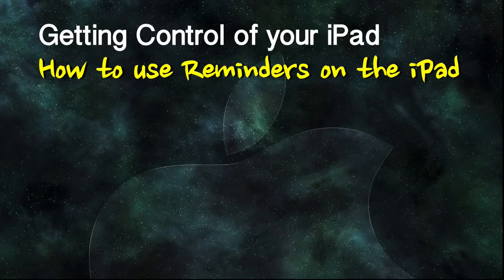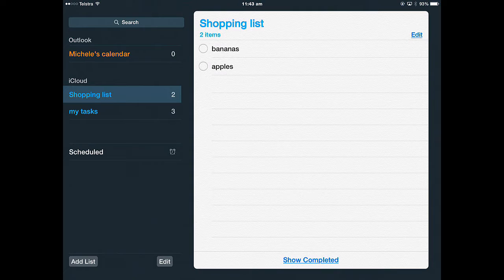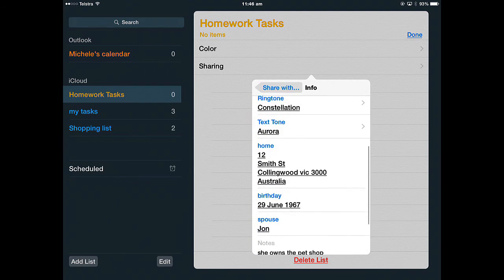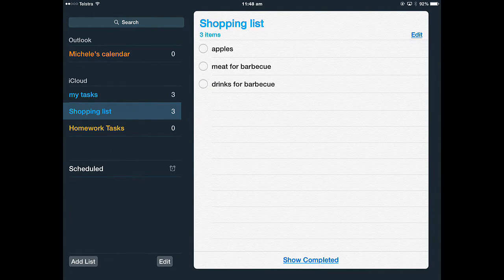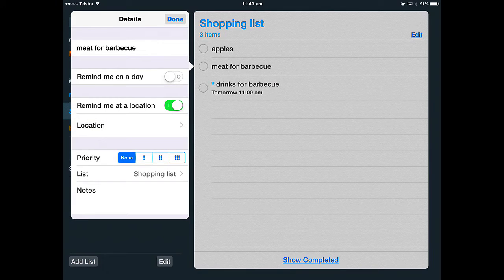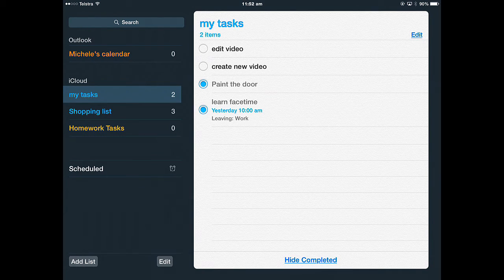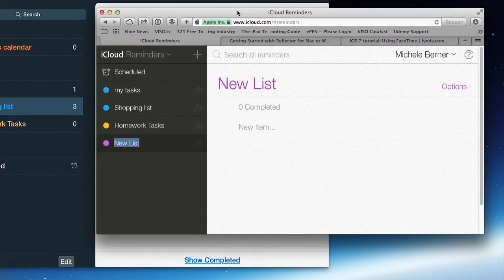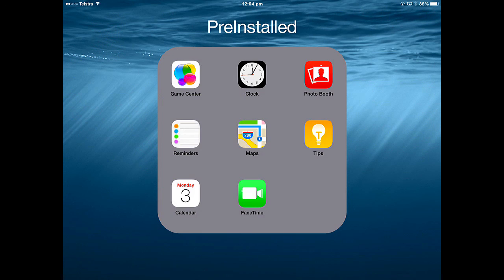How to use the Reminders app on the iPad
The iPad already has a notes app that can be used to jot down ideas and thoughts, but Reminders makes it easy to create to-do lists, set deadlines and organize your life. It can also remind you with alerts at pre-determined times. It can also group reminders into categories and automatically sync reminders across all your devices via iCloud.